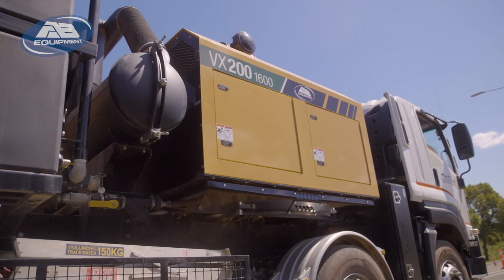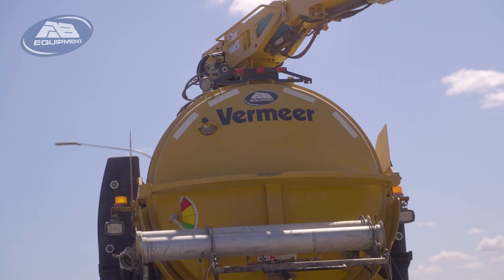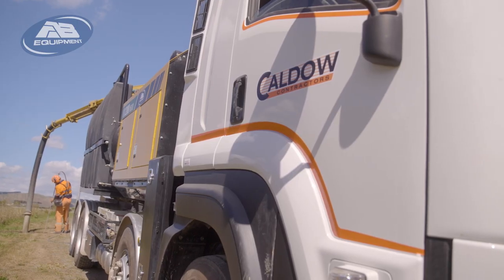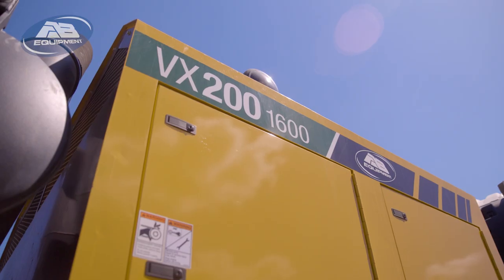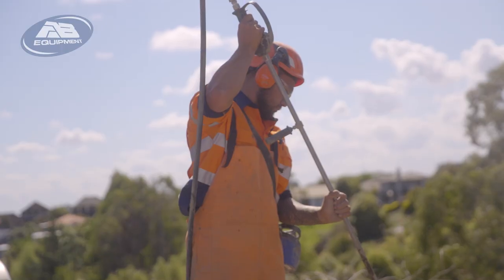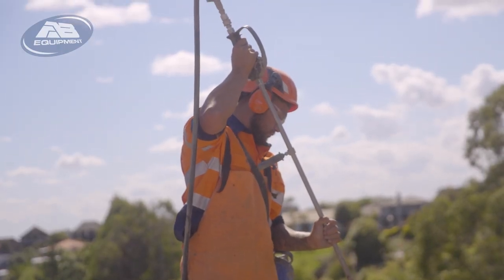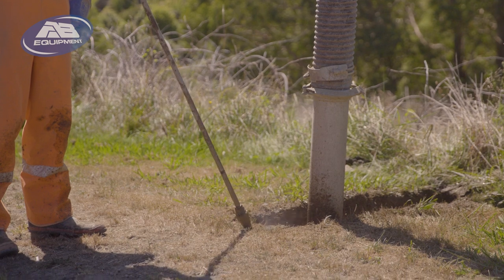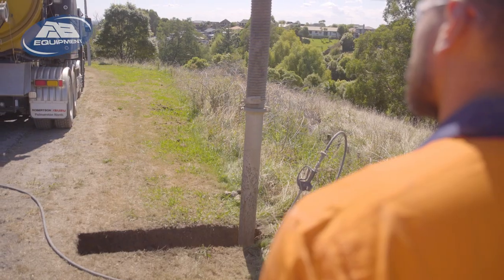AB Equipment VERMEER Vacuum Excavation V2